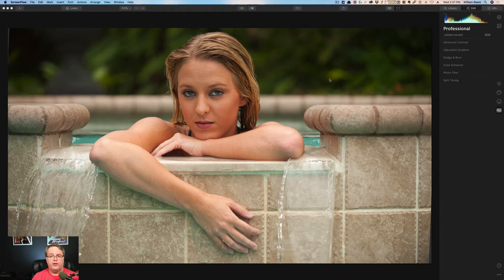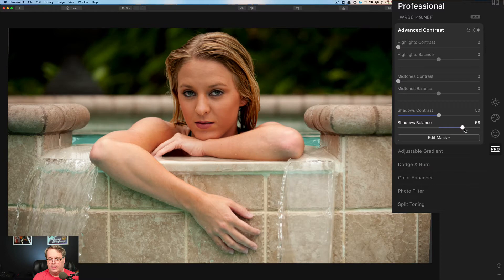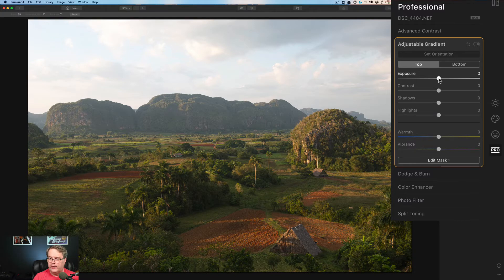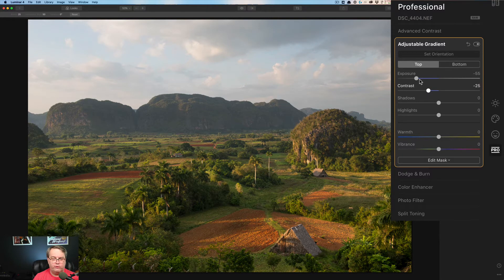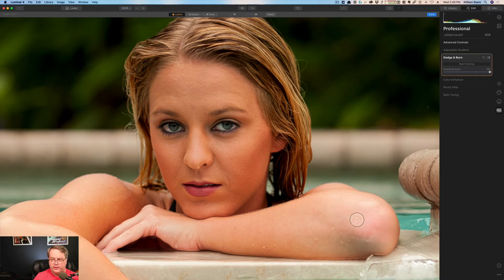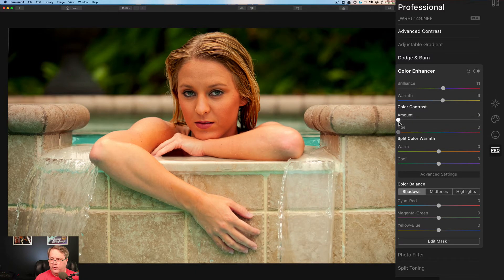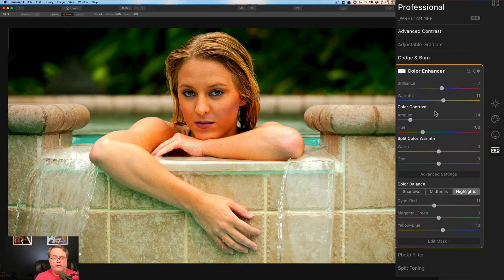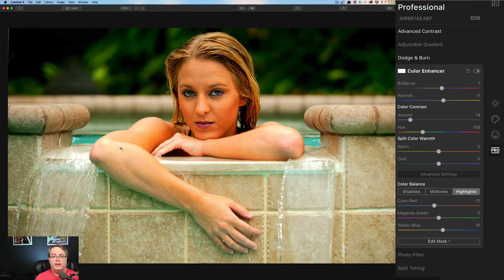Get Pro RESULTS with Pro TOOLS (in Luminar 4)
Use the Luminar 4 Pro tools to enhance contrast and color with your photos.

Tools like Advanced Contrast and the Dodge & Burn tool allow you to fine tune contrast in your photos. The other tools give you some of the best color grading and adjustment resources you could ever want.

As with all of the Luminar 4 tools, they're easy to use and don't require advance knowledge of complicated photo editing techniques.

Timestamps
0:00 - Use Luminar 4 Pro Tools to enhance contrast and color
0:13 - Logo Open
0:22 - Welcome
0:50 - Luminar 4 Advanced Contrast
4:55 - Luminar 4 Adjustable Gradient
7:36 - Luminar 4 Dodge & Burn
11:21 - Luminar 4 Color Enhancer
17:00 - Luminar 4 Photo Filter
20:33 - Split Toning
24:16 - Wrapping up the Luminar 4 Pro Tools
24:06 - End Card

Hardware:
Nikon Z50 DX-format Mirrorless Camera Body w/ NIKKOR Z DX 16-50mm f/3.5-6.3 VR (video tutorials)
Shure SM58 Microphone
Yamaha MG12XU Mixer
dbx 286s Mic Preamp/Processor
Zoom H4n Handy Recorder
Neewer 2 Packs Professional Metal Bi-Color Dimmable 660 LED Video Light
Neewer Collapsible Softbox Diffuser
GVM RGB LED Video Light